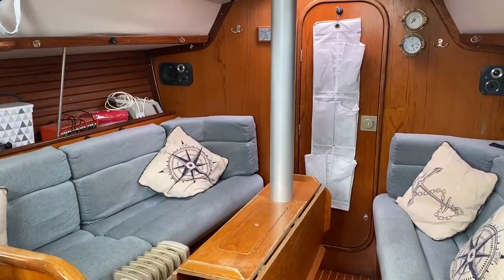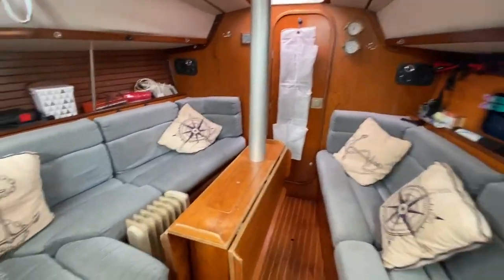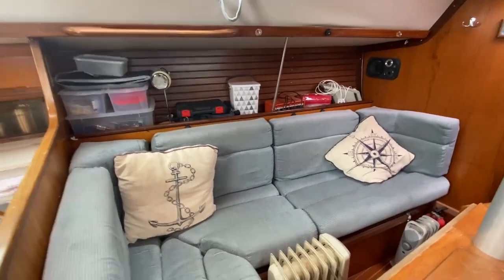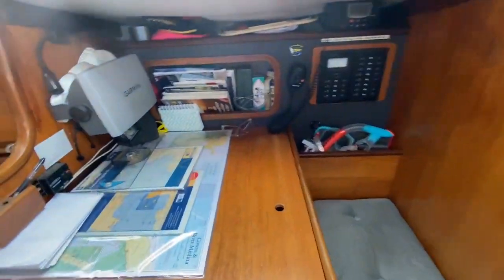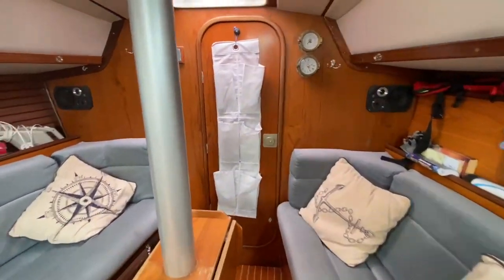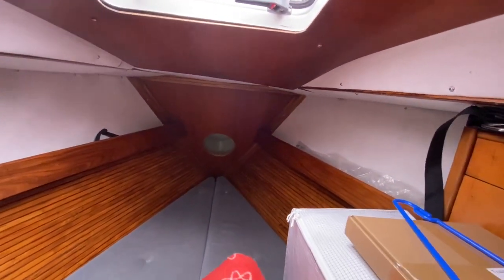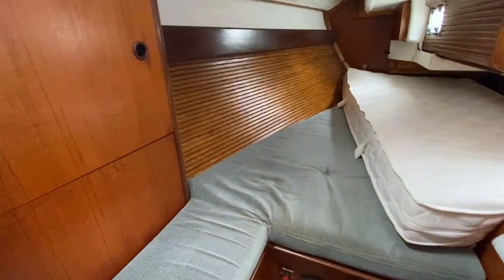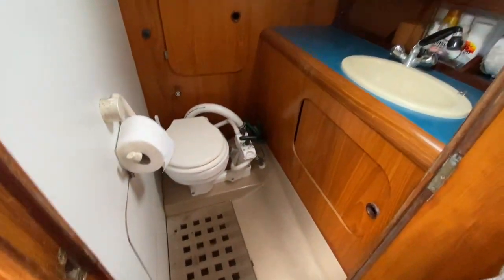Beneteau First 325 - Boatshed - Boat Ref#300431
Beneteau First 325 for sale with Boatshed Portsmouth Photos and video taken by Boatshed Portsmouth